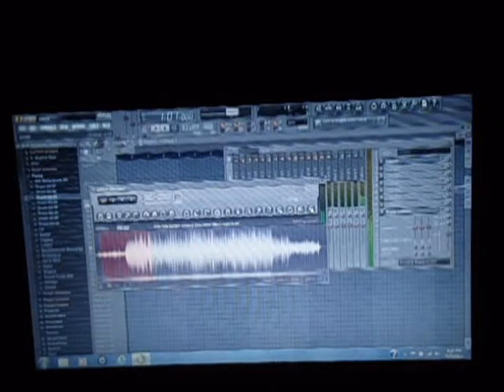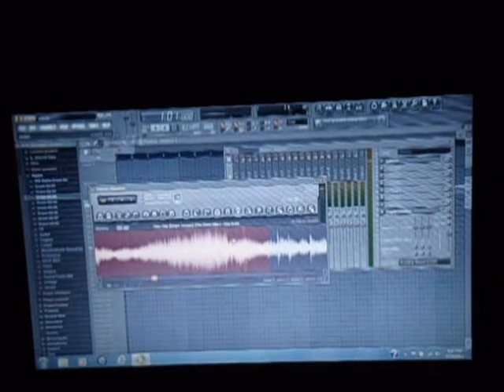How GORDY Samples His Beats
Just showing how I sample. I'm not saying this is the right or wrong way to sample this is just how I do it so keep your opinions to yourself on that part. Peace.